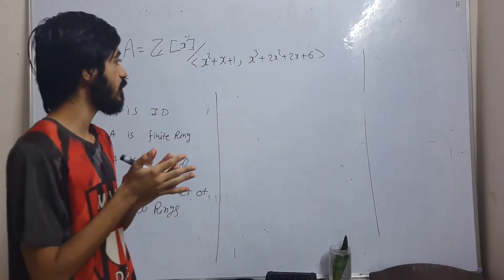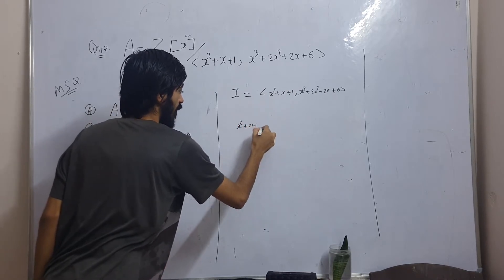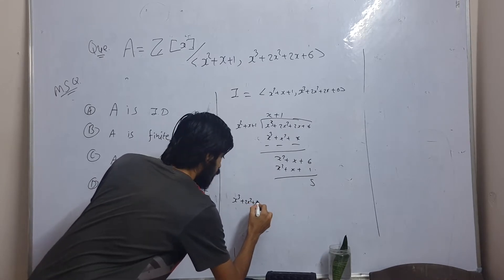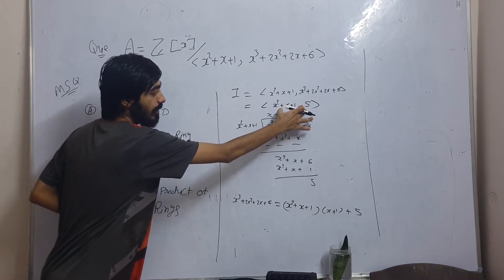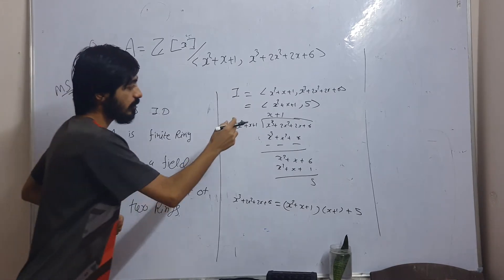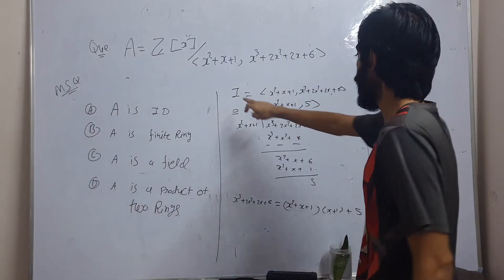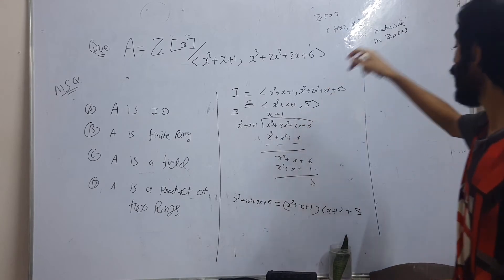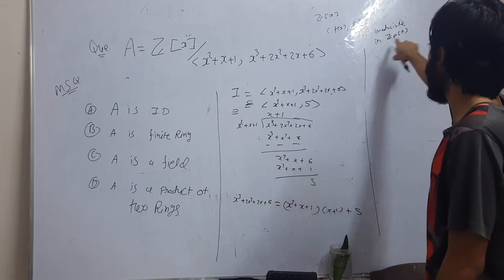CSIR NET MATHEMATICS PYQ Z[x]/(x²+x+1,x³+2x²+2x+6) is ? field, integral domain, finite ring?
Z[x]/(x²+x+1,x³+2x²+2x+6) is ? field, integral domain, finite ring?

Always remember,
an ideal in Z[x] is maximal iff it is of the form
(f(x),p) where f(x) is irreducible in Zp[x]
I'll use this to show that ideal is maximal

This question was asked in csir net exam in September 2022
I'm also planning to prove this in my upcoming video!

Suggestions and critics are welcomed!❤️